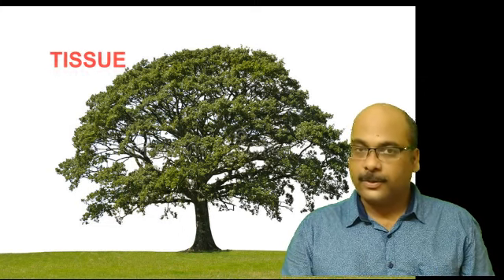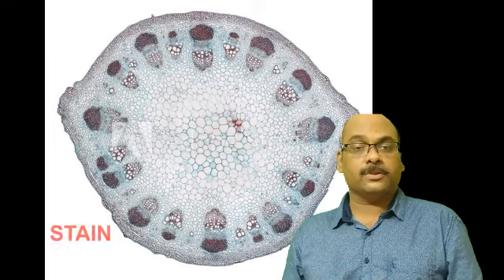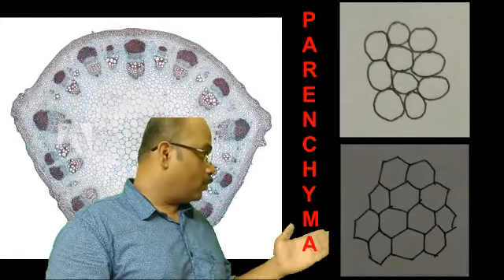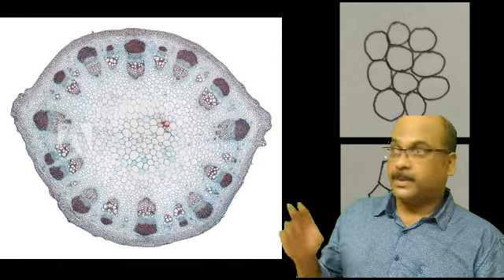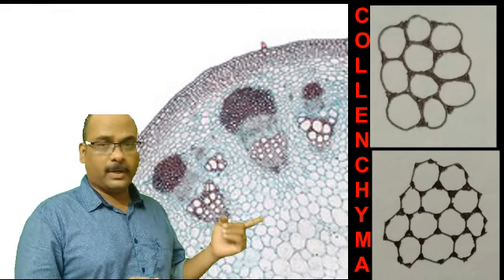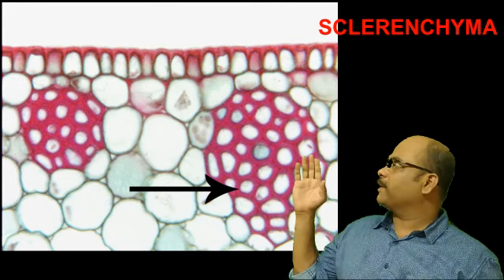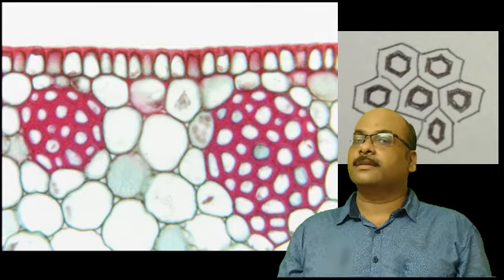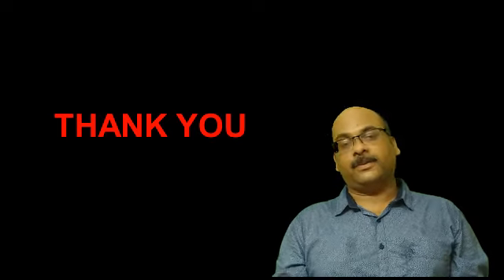SIMPLE PERMANENT TISSUES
CLASS IX,
CHAPTER - TISSUES,
TOPIC - SIMPLE PERMANENT TISSUES